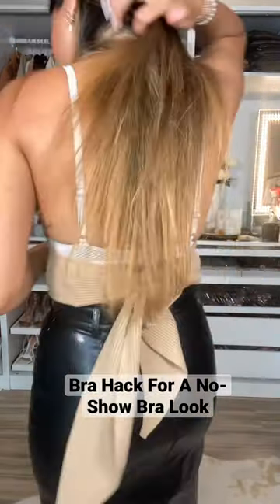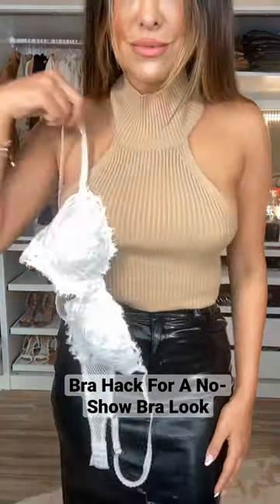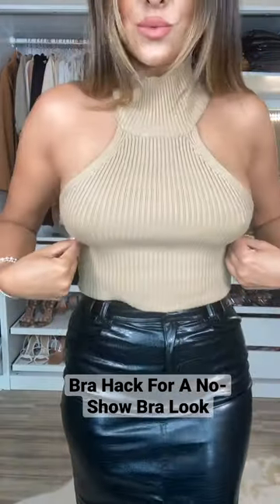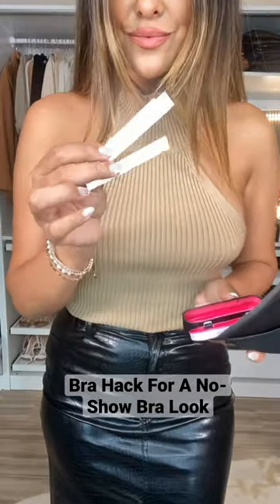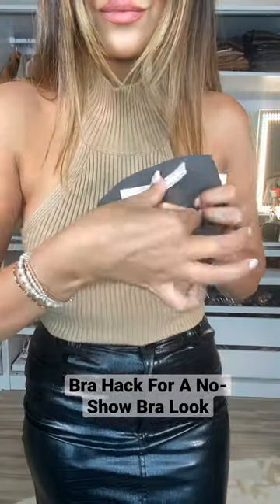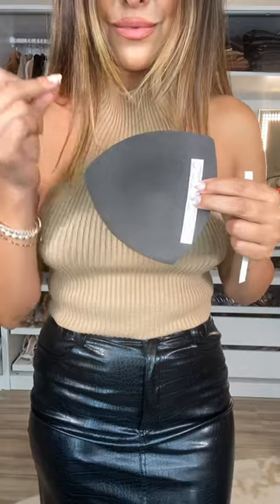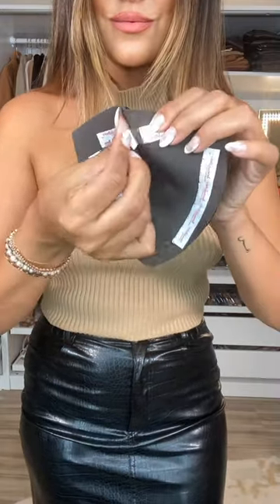Bra Hack For A No-Show Bra Look✨fashionhack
Today’s affirmation:
“I breathe deeply to bring my mind home to my body” — Thich Nhat Hanh

This was one of my first original fashionhack videos that I had posted a few years ago! It’s incredible to see how far we’ve come together… forever grateful for you all 🙏🏼🤍✨

This bra hack does not offer lift or support, but it is a great alternative to wearing nipple covers!  Perfect for open-back, strapless, spaghetti strap, and any top that shows the bra line area.  If you’re looking for more support, I have a bunch of other bra hacks that offer more support under my reels tab 💫

p.s You can also just go without wearing a bra, but I’m sharing this hack is for anyone who wants the option.  It’s completely up to you 🤍

TAG someone who would love this, & drop some 🤍🤍 down below if you love this fashion hack! Don’t forget to save this video to refer back to! xo •

& yes I’m 💯 natural, no implants — not that there’s absolutely anything wrong with it, just clarifying for those who have asked before xo

Reminder✨: make sure when attaching the lingerie tape onto your body, that you do this before you apply any lotions or oils.  This will ensure that tape sticks as well as possible!